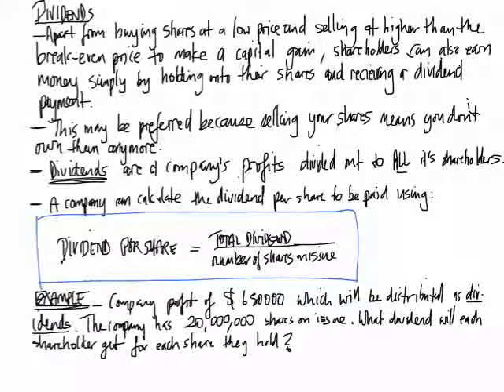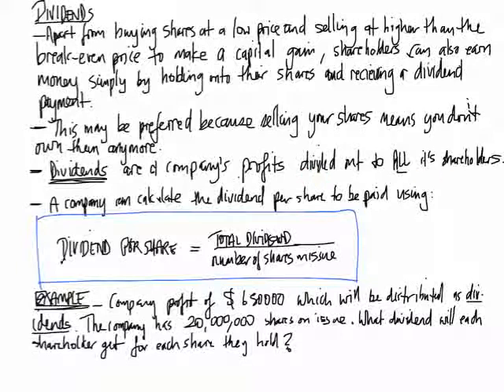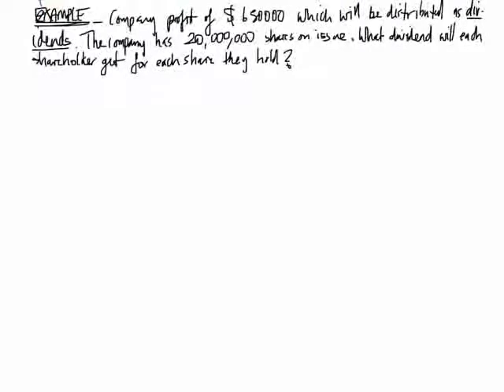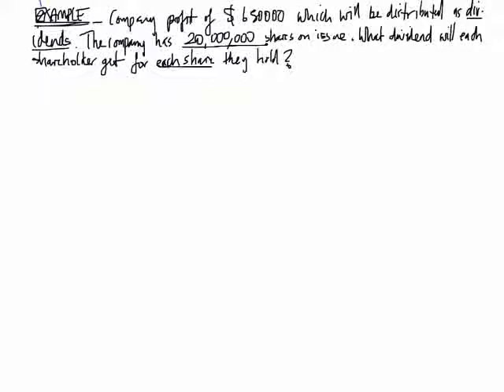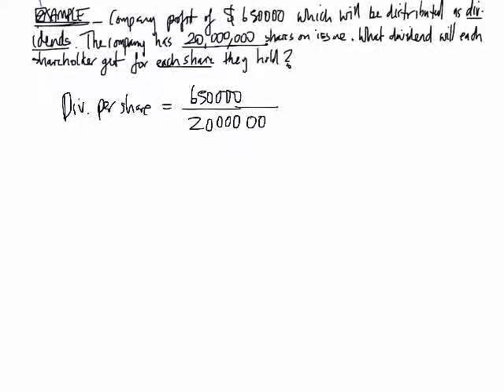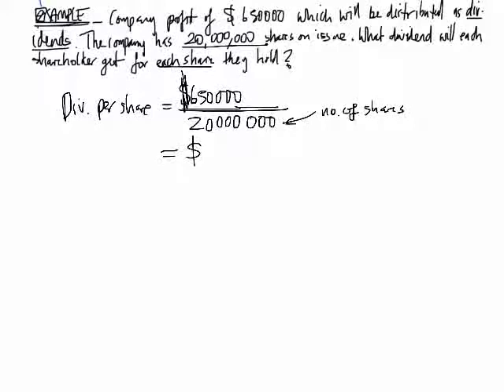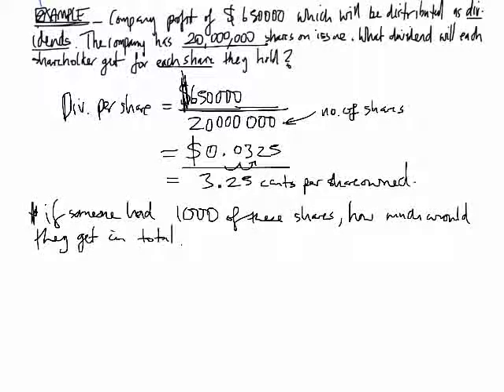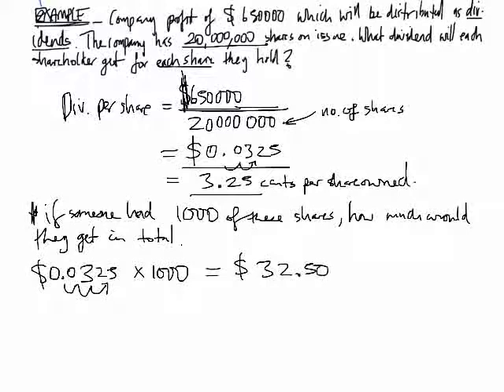Dividends and Dividend per Share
Video on Dividends and Dividends per Share.